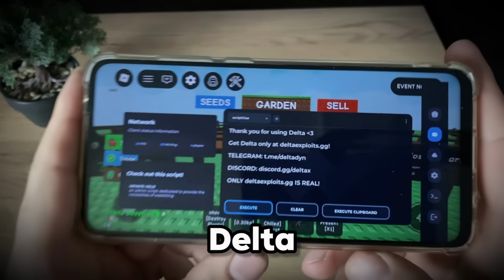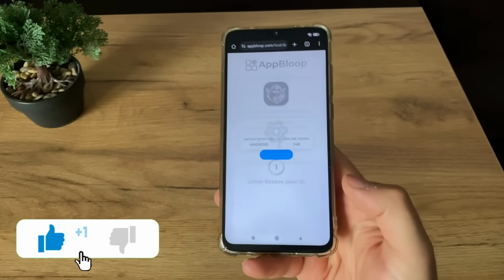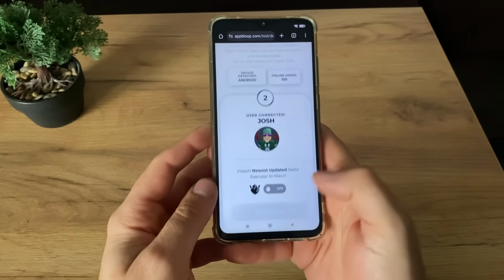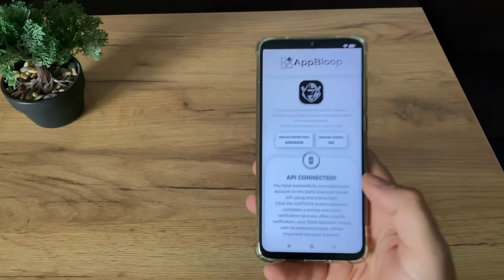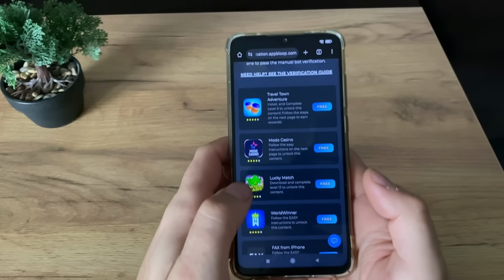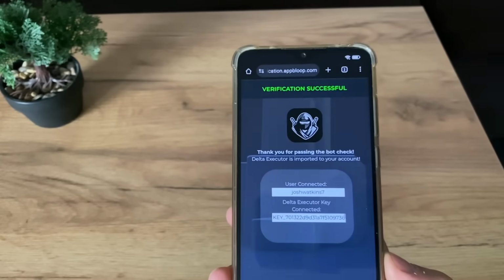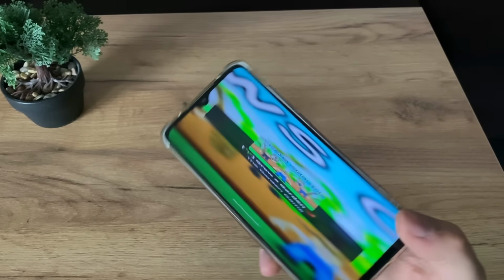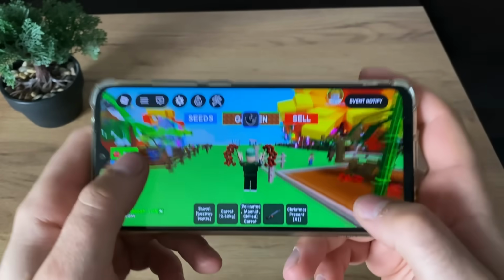How To Download Delta Executor Mobile - How To Get Delta (How To Use Delta Executor) 🔥 Review 2026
roblox script executor, delta executor mobile, delta executor mobile new update, how to use delta executor mobile, delta executor mobile android, delta executor mobile ios, how to download delta executor mobile, delta executor mobile keyless, how to get key in delta executor mobile, and delta executor key mobile are today's picked topics that we will review together! Let's dive into the world of external tools for Roblox, focusing on the Delta Executor, and explore what it's all about.

First, You should know that using external tools can be risky, and It really helps to be aware of the potential dangers. These tools often promise exciting features, but they can also put your account at risk.

With the Delta Executor, it's a tool designed for mobile devices, both Android and iOS.

Here are a few key points to consider:
- Be cautious when downloading and using external tools, as they may not be safe or verified.
- Understand that using these tools can lead to account bans or other issues.
- Always prioritize your account's safety and security.

What We’re Going Over:
• The basics of external tools for Roblox and their potential risks.
• How to approach the use of tools like the Delta Executor with caution.